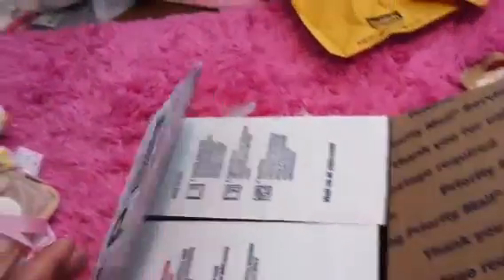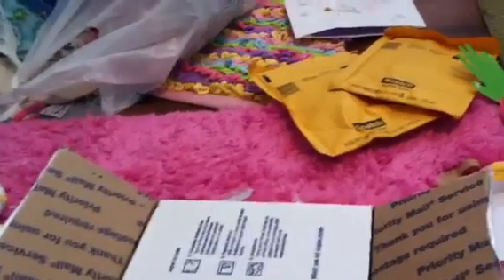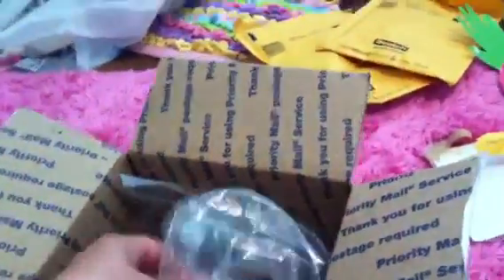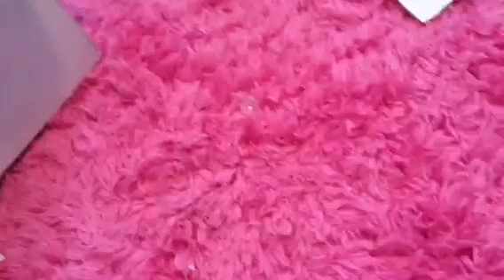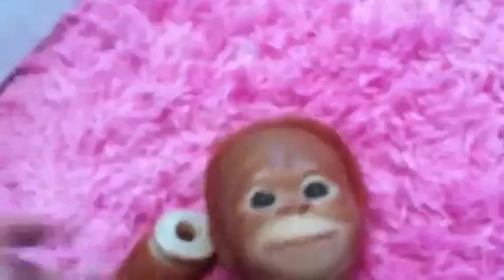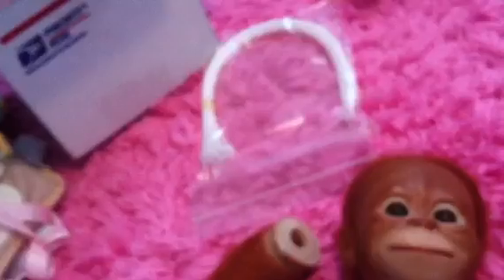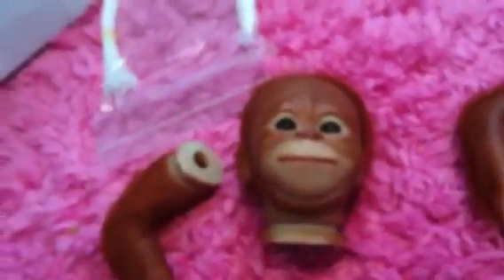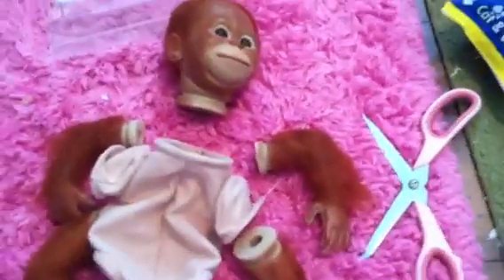Reborn monkey kit for my son